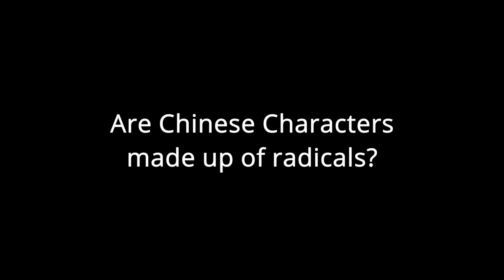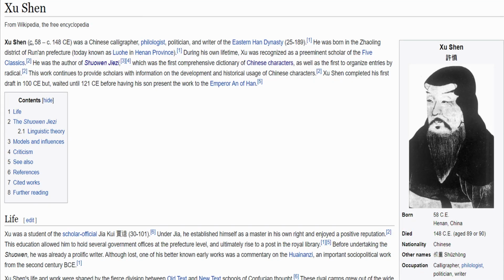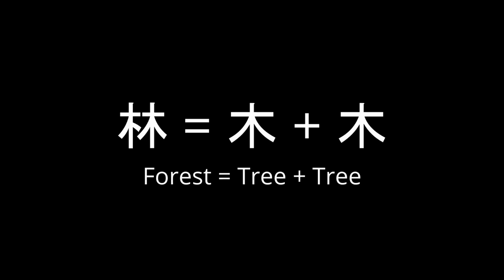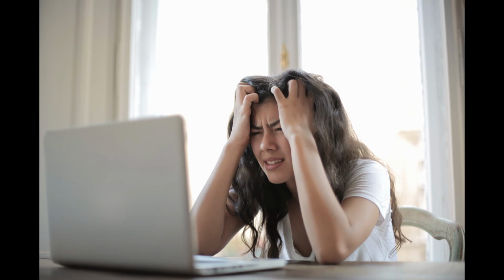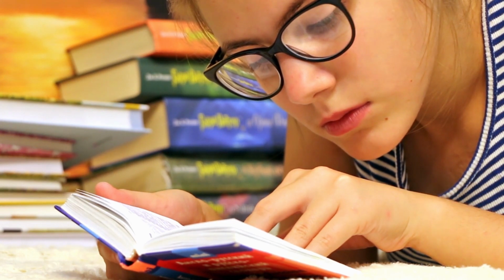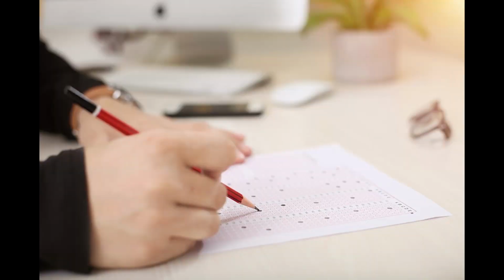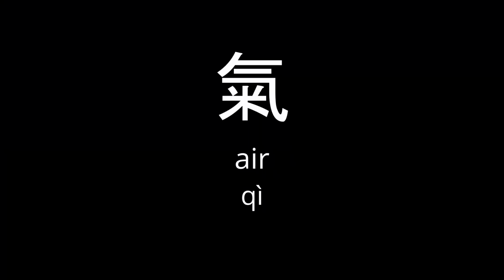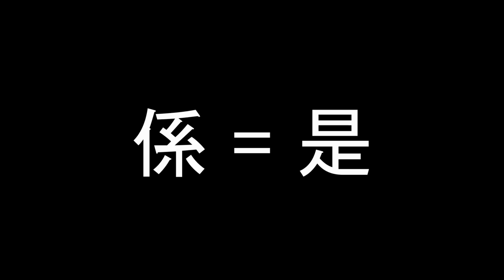What you were never told about Chinese Characters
This video is the first in a four-part series covering how to learn Chinese Characters.

Video 1: What are Chinese Characters?
Video 2: The best method for learning Chinese Characters?
Video 3: The best tools to help you read Chinese?
Video 4: Recommendations on types of books for beginners, plus book and author recommendations.

In this video I will discuss the six different types of Chinese Characters as laid out in "liu shu", a dictionary from the Han Dynasty which was the first to discuss why the characters are the way they are.

I will also cover what radicals are, as well as other useful about Chinese Characters.

Time Stamps:

00:00 - Introduction

00:28 - What are Chinese Characters?

01:00 - Comparing Chinese Characters to English words

01:25 - Are Characters words?

02:25 - What is "liu shu"?

02:54 - Video outline

03:00 - Pictograms

03:54 - Ideograms

04:08 - Compound Ideograms (combined meaning characters)

04:45 - Sound + Meaning Characters

05:48 - Sound drift in Chinese

06:30 - What is a radical?

08:22 - Final two types of Characters

08:34 - Rebus (Phonetic loan Characters)

09:00 - Transfer Characters

10:25 - Traditional vs Simplified Characters

12:07 - Do I need to learn to write tens of thousands of Characters?

12:40 - Writing Chinese Chatacters

13:18 - Standard Written Chinese

13:43 - Writing non-standard Chinese (e.g. Cantonese/Taiwanese)

14:18 - Outro